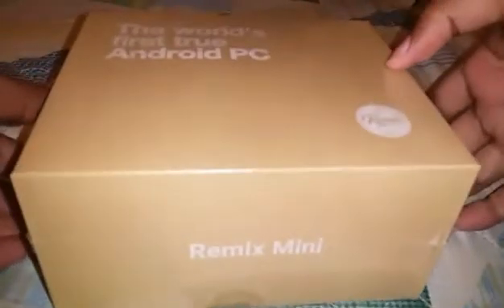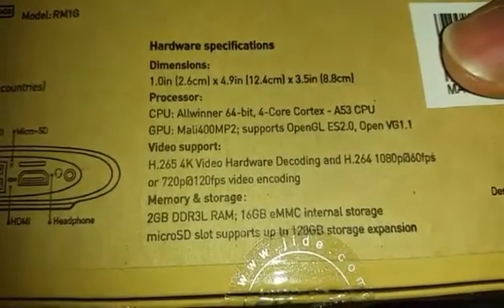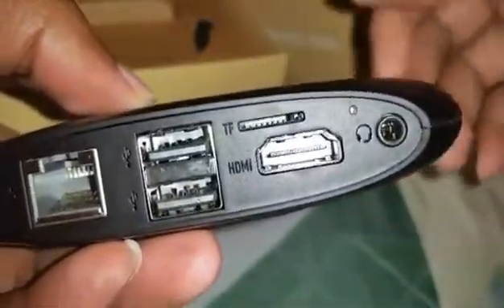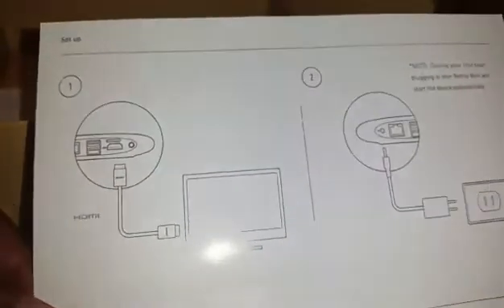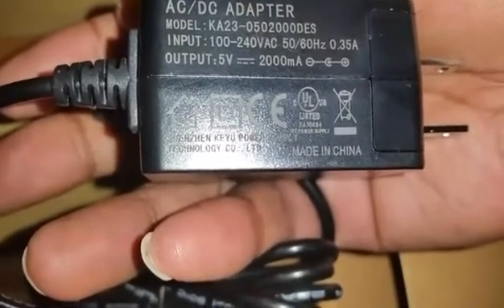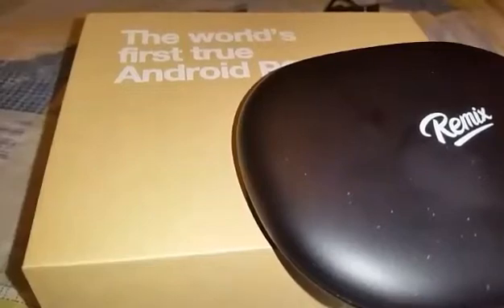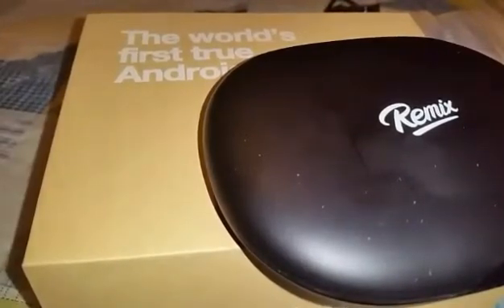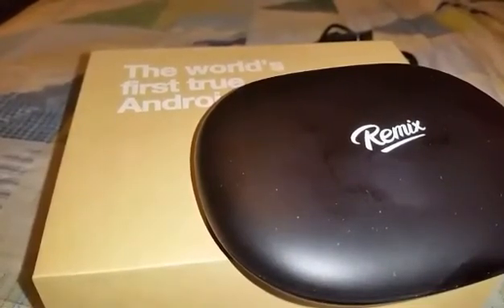Remix Mini Android PC Unboxing & Overview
(From Product Page) Remix Mini is a tiny PC. It gives you a PC experience unlike anything on Android and an Android experience unlike anything on a PC. Plug any display in your Remix Mini. Turn it on. What you do next is up to you. Powered by Remix OS (based on Android 5.1), Remix Mini allows you to work and play with the entire Android app ecosystem while taking full advantage of intuitive PC features such as a taskbar, full multiple window multi-tasking, mouse and keyboard support, and so much more. Featuring a multitude of ports, Wi-Fi, and Bluetooth, make Remix Mini the centerpiece to your ever-connected world and embrace PC and Android computing together like never before.

Processor 1.2 GHz ARM7500FE
RAM 2 GB SDRAM DDR3
Hard Drive (Expandable up to)128 GB
Brand Name Jide
Series Remix Mini 2GB
Item model number RM1GUS
Item Dimensions L x W x H 4.9 x 3.5 x 1 inches
Color Black
Processor Brand ARM